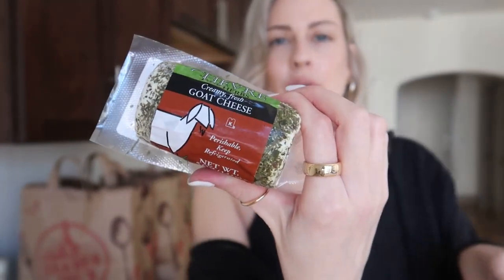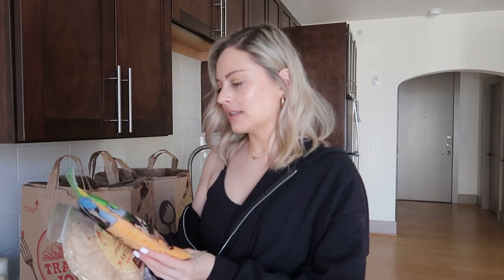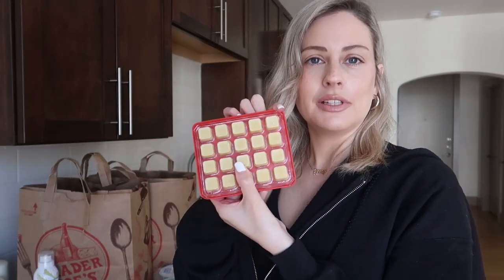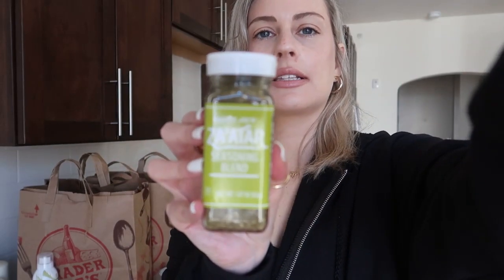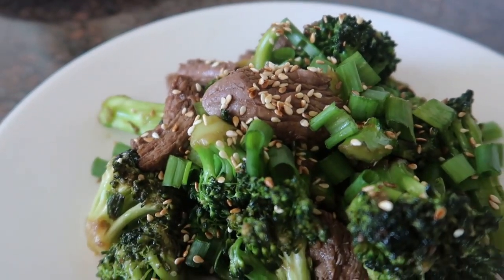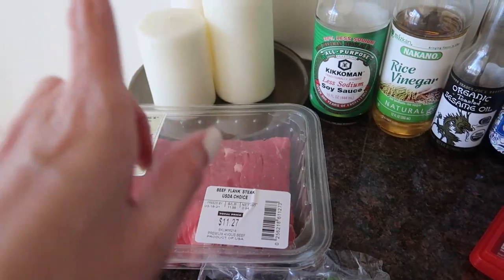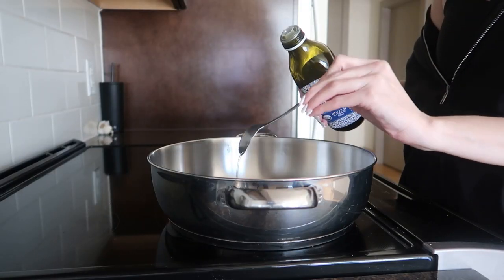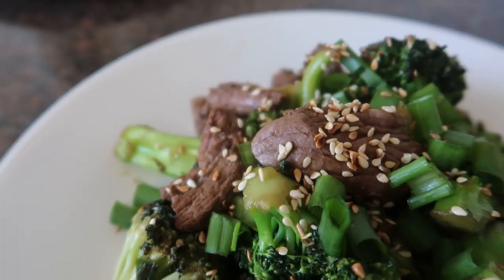HEALTHY TRADER JOE'S HAUL | GROCERY HAUL & HEALTHY MEAL IDEAS!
Hope you enjoy my healthy Trader Joe's haul & healthy meal ideas!
XOXO 💕

BEEF AND BROCCOLI STIR FRY RECIPE
INGREDIENTS:
5 tbsp. less sodium soy sauce
1/2 tbsp. rice vinegar
1 tbsp. honey
1 lb. flank steak, thinly sliced into 1 inch pieces
2 tsp. toasted sesame oil + 2 tsp olive oil
Minced Garlic
Broccoli
Salt and pepper, to taste
1/2 tsp. cornstarch
*Optional - 1 tsp. sriracha sauce
*Optional - Minced ginger
*Optional - Toasted sesame seeds for garnish

DIRECTIONS:
1. Sauce- Mix together soy sauce, rice vinegar, honey, cornstarch and sriracha (optional) and put aside
2. Heat beef in olive oil and season with salt and pepper. Cook till almost ready and remove from skillet and put aside
3. In a clean skillet heat sesame oil. Add green onions, garlic, broccoli and ginger (optional) and cook until soft, about 5 minutes
4. Add the sauce and beef to the skillet, mix and cook for about 2 mins. Garnish with toasted sesame seeds and green onions
5. Eat with Persian rice or Cauliflower rice or by itself!

CHICKEN QUESADILLA RECIPE
INGREDIENTS:
Low carb tortillas
Chicken, shredded or chopped
1/2 tsp taco seasoning
Salt, to taste
Cheddar cheese
Green onions
Oil spray
Cilantro- for garnish
Eat with your favorite sauce/sour cream/guacamole